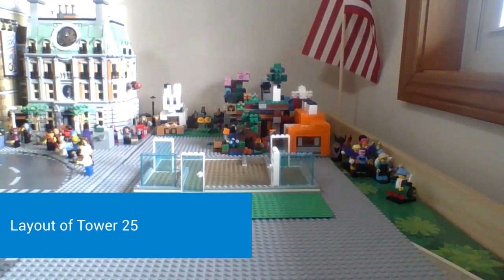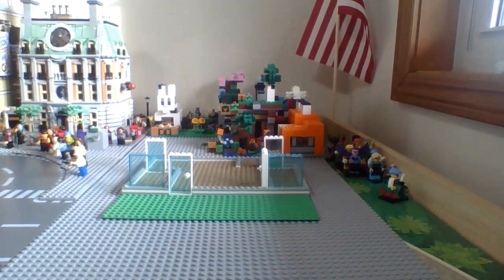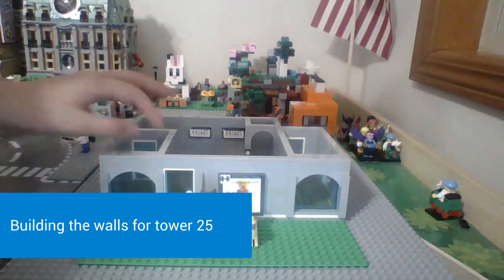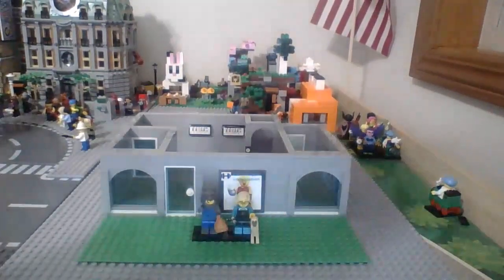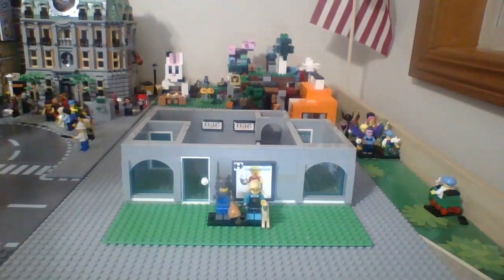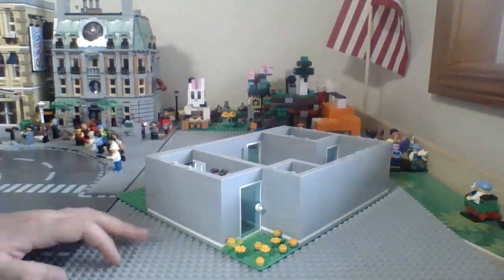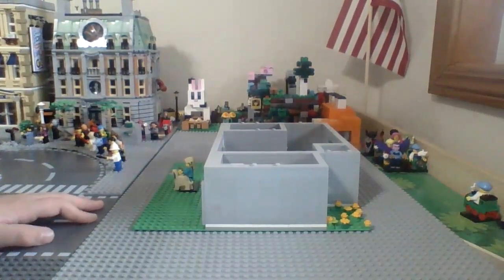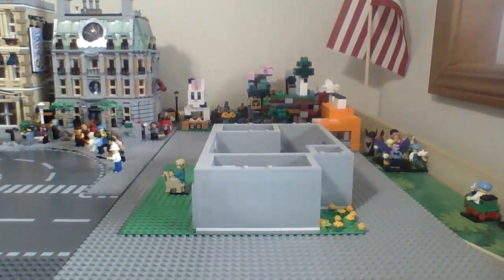I constructed the walls and layout of tower 25 for series 25